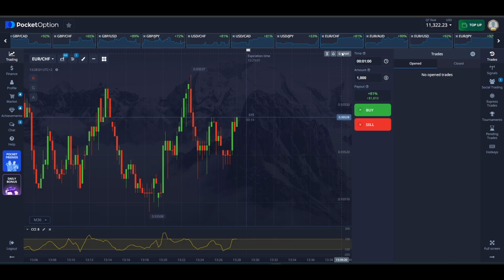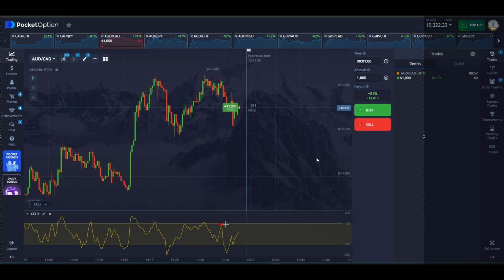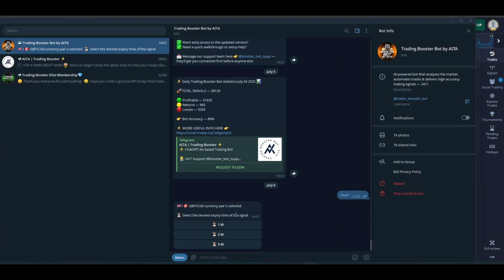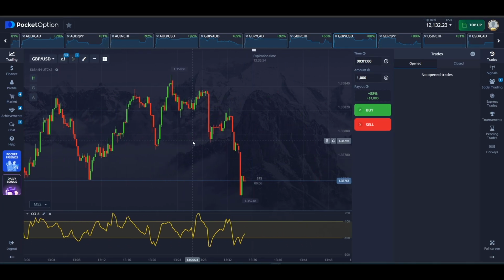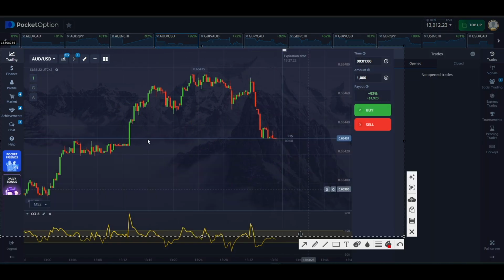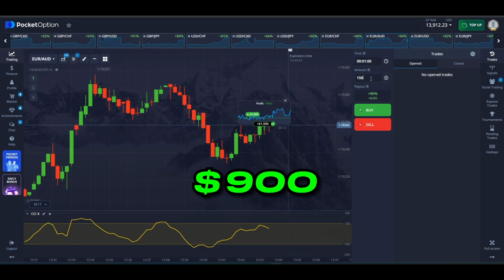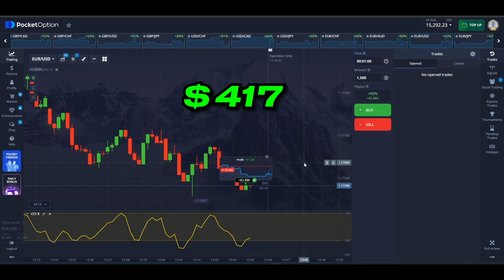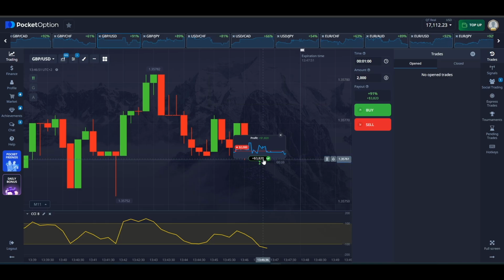TRADING BOT! 7 Pluses in a Row! Secret Strategy That Works on Autopilot!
0:00 - trading bot
1:00 - ai trading bot
2:00 - ai trading
3:00 - day trading bot
5:00 - bot trading